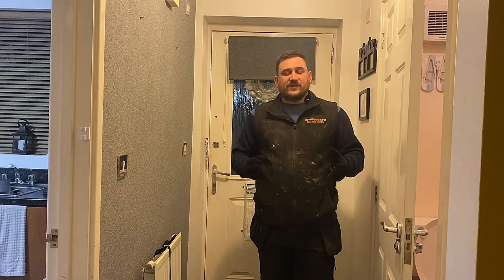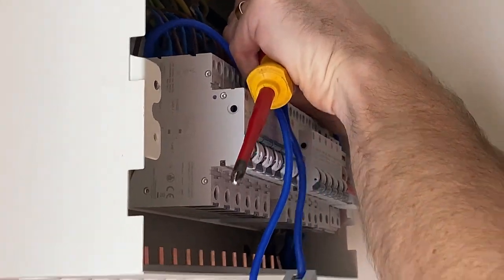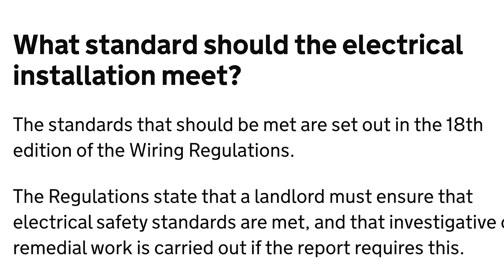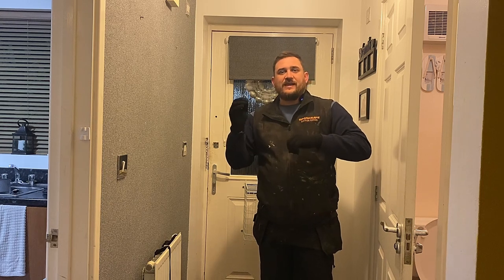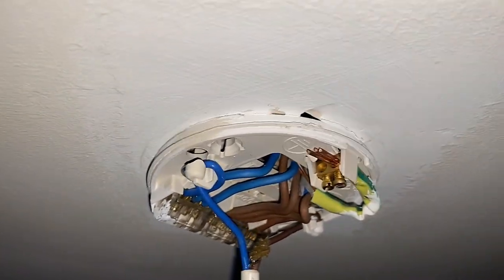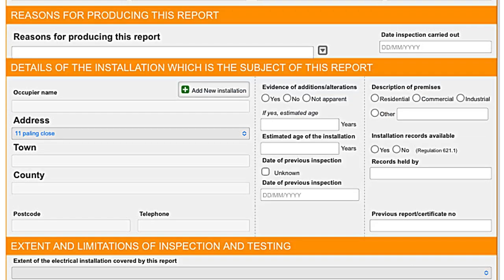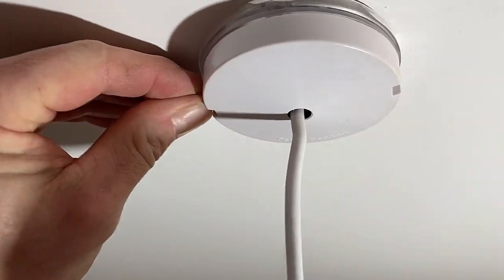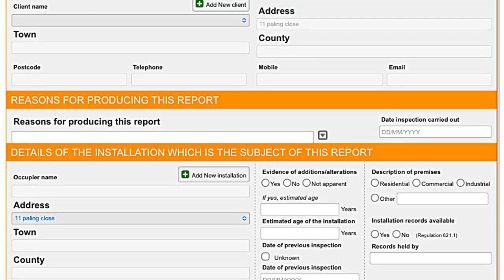Major Water Leak into the Electrics - EICR Tips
In this video Marcus looks at the extent required when carrying out an EICR on a property that has had a major water leak. Marcus looks at the electrical installation condition report paperwork and the key signs that a circuit has been effected by water damage. It is amazing how much damage water can do to an installation and how it can find its way into the electrical wiring.

00:00 - Water leak time for an EICR
00:27 - EICR for landlords
00:58 - Water tank has split
01:28 - Extent of the inspection
02:02 - Reason for the work
03:40 - The consumer unit
05:02 - Water in the lighting circuit
06:00 - Water tank
06:15 - Insulation resistance testing
07:38 - Inspection of the lights
08:06 - Are the sockets affected
09:27 - Sampling other areas
10:50 - Smoke detectors
11:19 - WHY only one glove